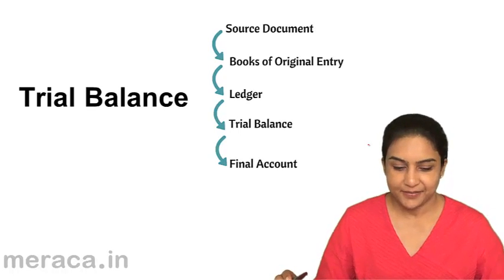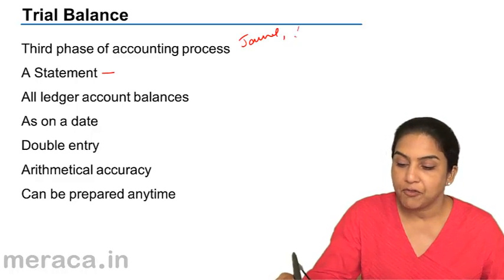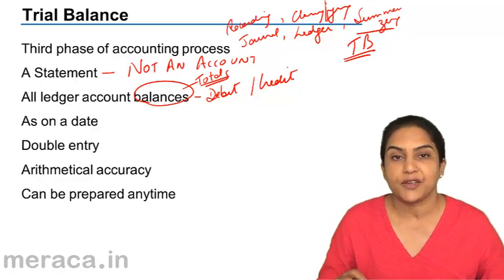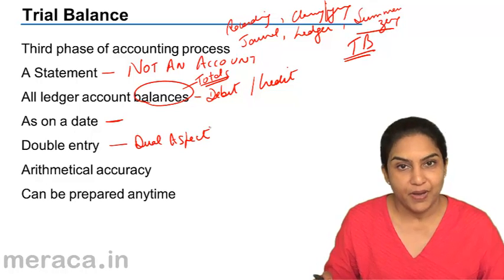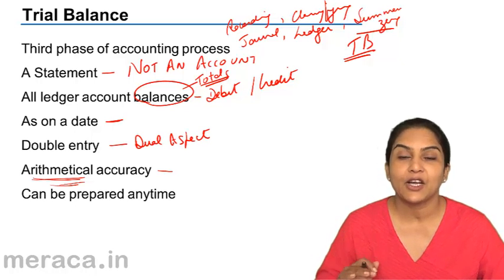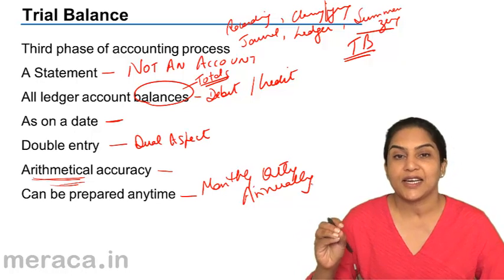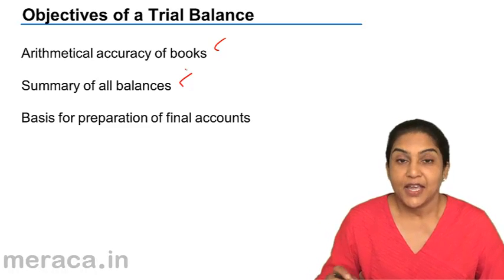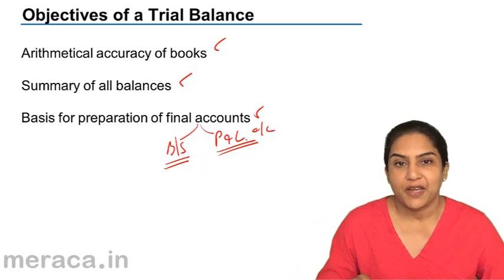What is Trial Balance|Journal | CA CPT | CS & CMA Foundation | Class 11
What is Trial Balance, Learn the Basics of Accounting Process. We have covered Introduction to Double Entry System, Journal, Ledger, Trial Balance, Subsidiary Books, Cash Book and Petty Cash Book.